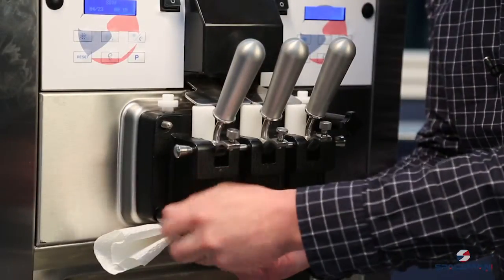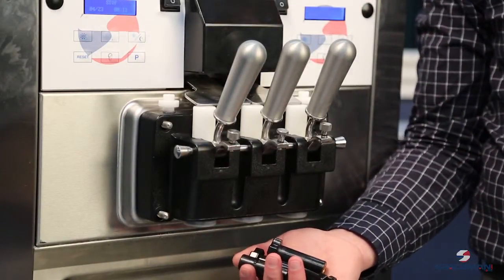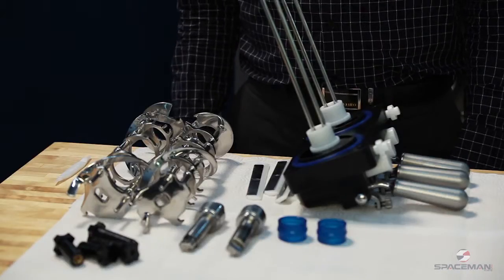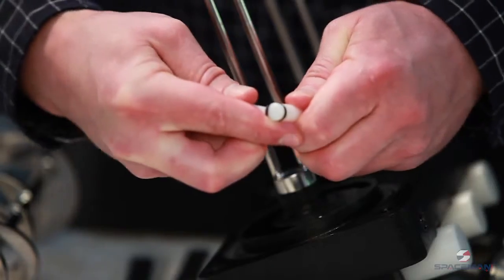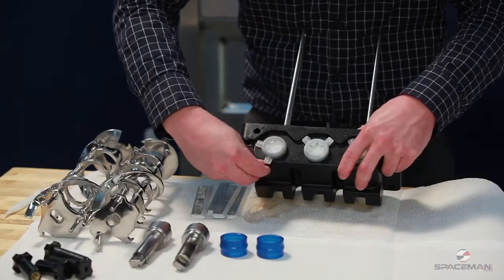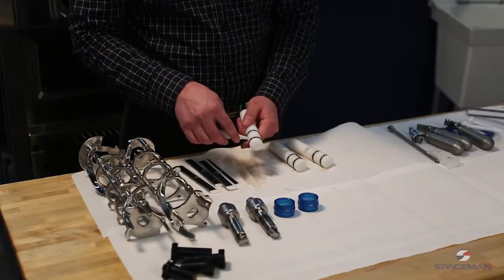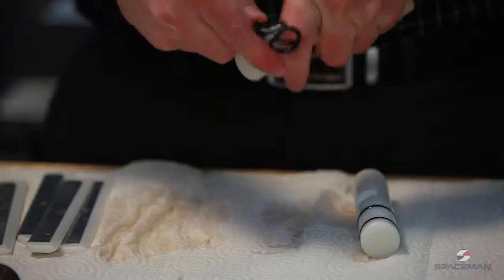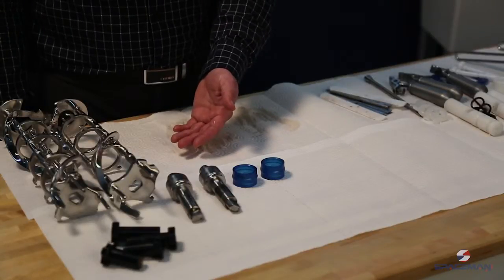Disassembly of Your Spaceman USA Soft Serve Ice Cream Machine (Legacy Models)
How to disassemble and prepare your Spaceman USA Commercial Soft Serve ice cream Machine for maintenance or cleaning.   Spaceman USA review and training on frozen yogurt machines